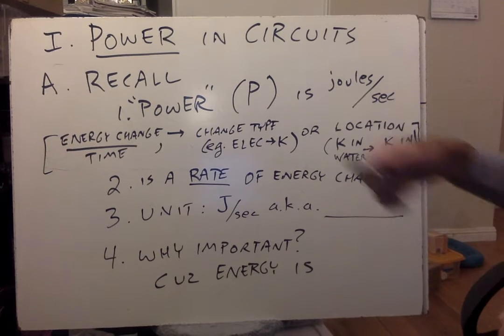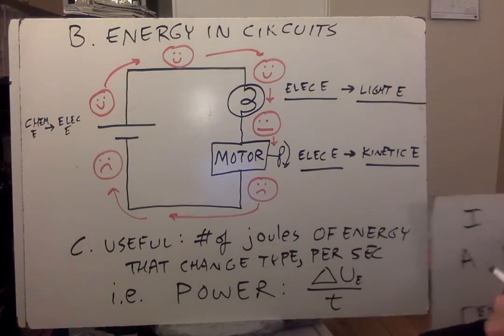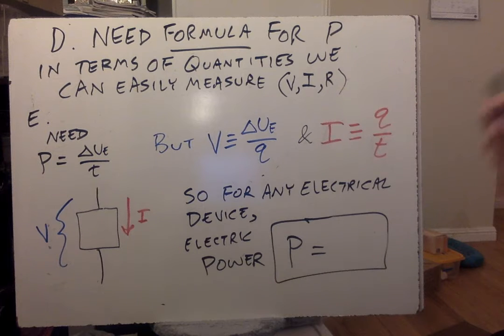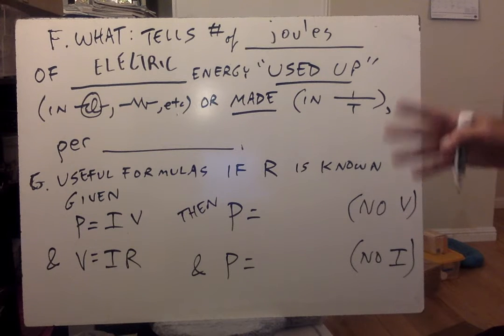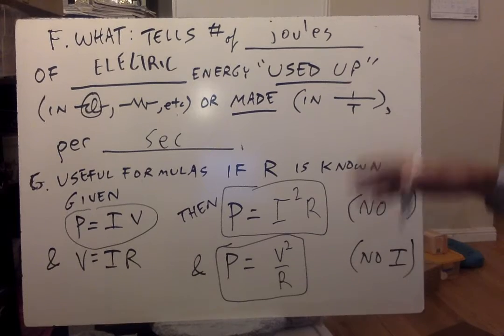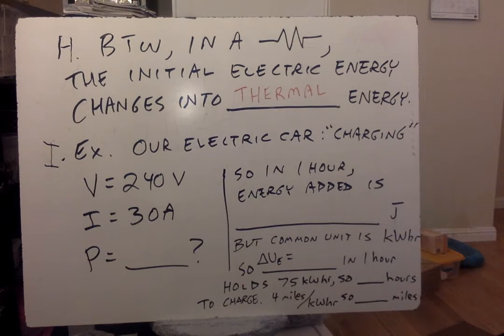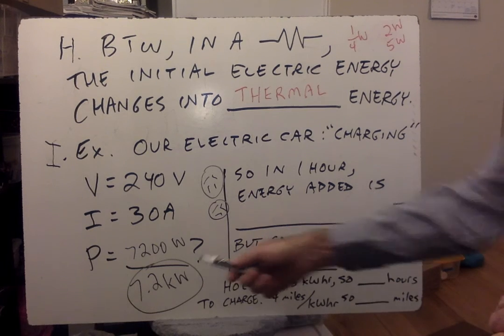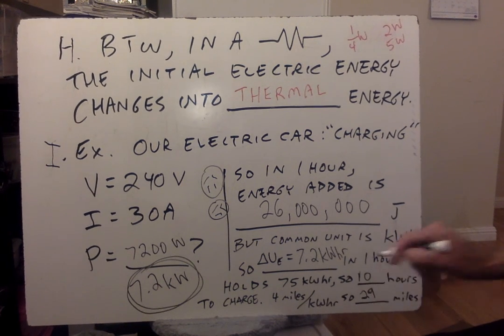Power in Circuits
Power. Energy in Circuits. Power in Circuits: Formulas. Electric Car Example.